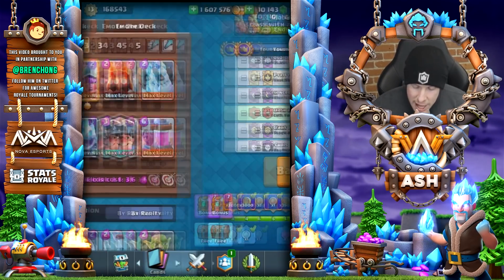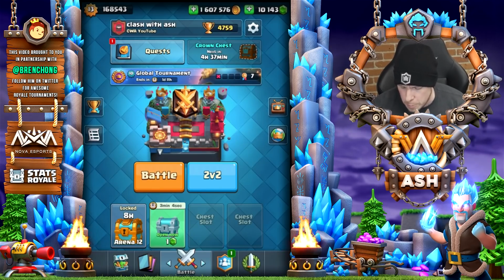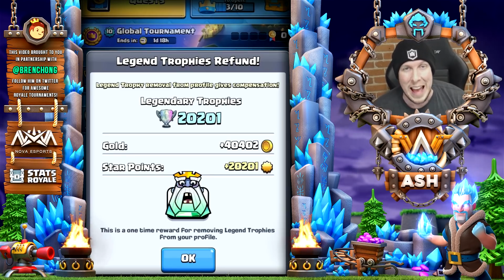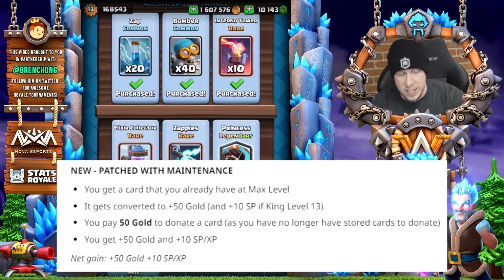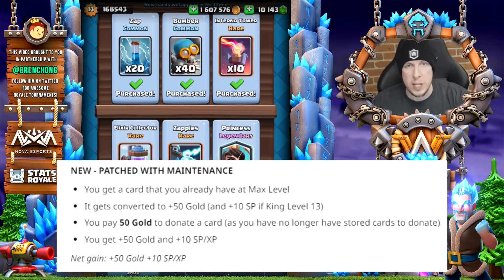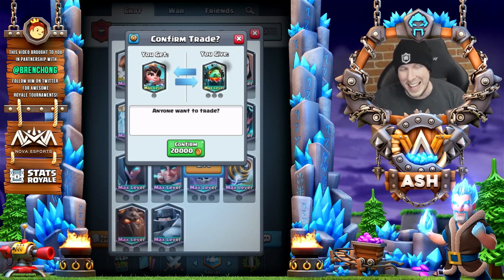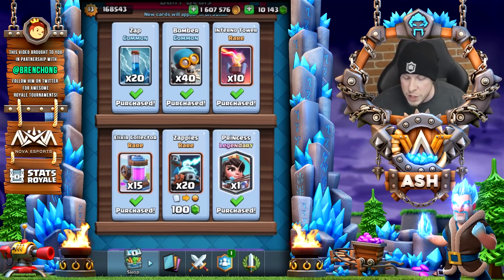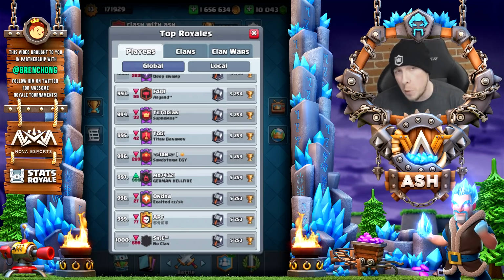HIDDEN UPDATE! 10 Things You May Have Missed In Clash Royale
Hidden Clash Royale Update | CWA Mobile Gaming

Clash Royale update is here! Today we'll go over 10 features in the December update you may have missed and add some clarity to the new trading and donation system. What do you think the new card will be?! Enjoy!

►►DECK LINK►►

- Noah McDiarmid
- Austin Hoover
- Mark Figueroa
- Richard Parnell
- Tyler Skinner